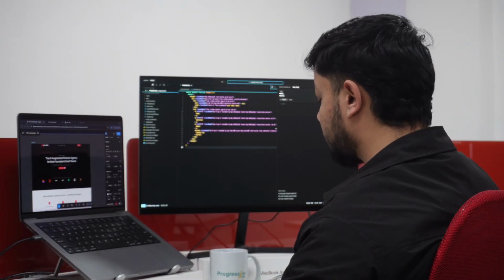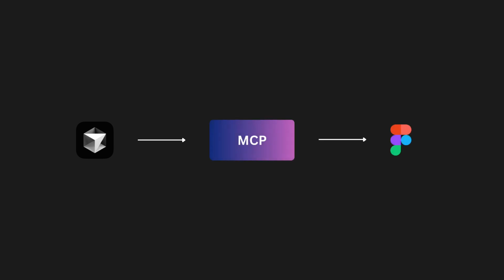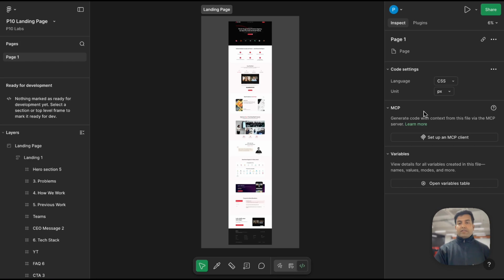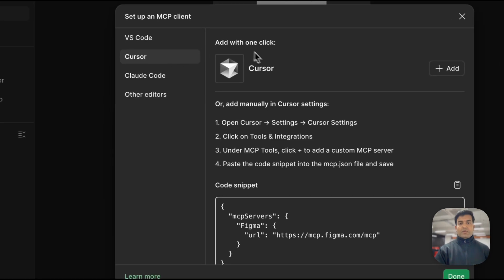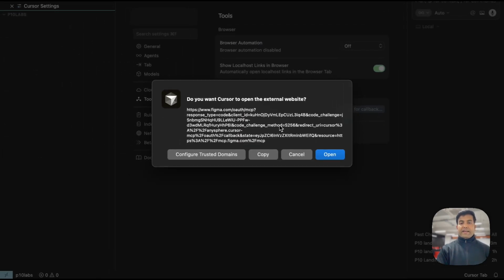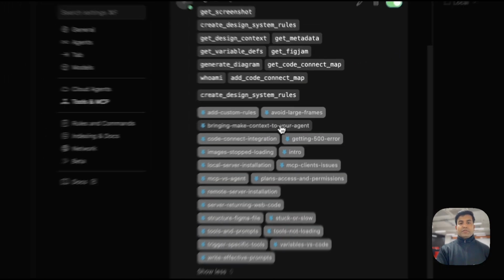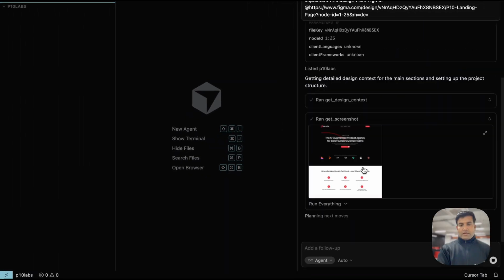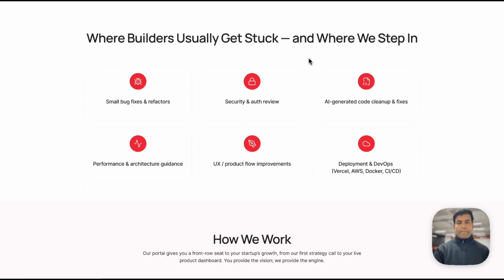Figma MCP server + Cursor - Does it actually work?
In this video we explain how to connect Figma MCP Server to Cursor and directly convert design to code. We also try the setup with a simple single page design to see if this actually works!!